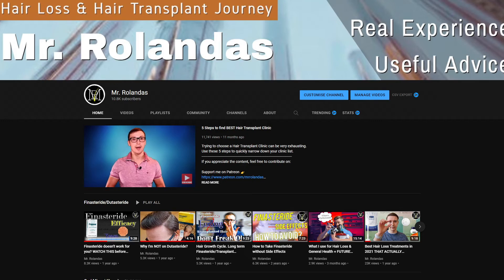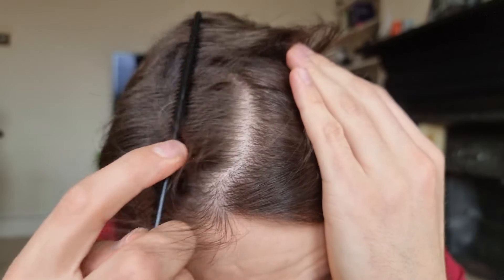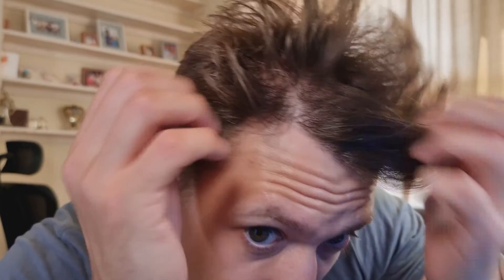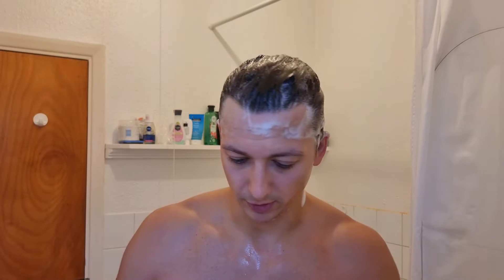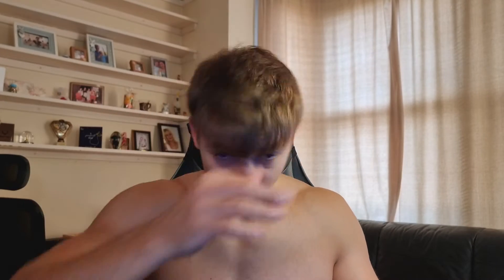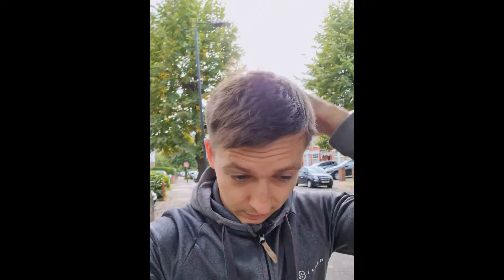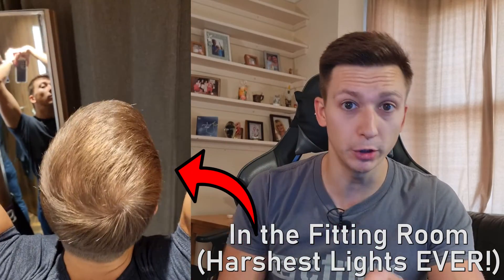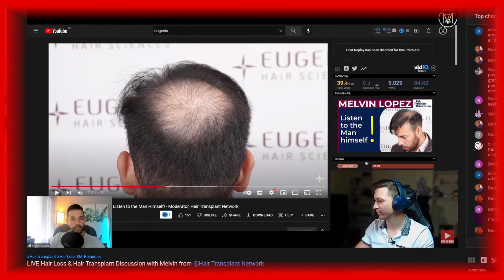My Thoughts on my Hair Transplant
Hair Transplant Transformation.
My thoughts on my Hair Journey.

Why don't you buy me a beer If I ever helped you?! 🍺 Cheers!
Keep in mind that I'm not a medical professional, thus any information given by me is my own observation and should not be treated as a professional advice.

If you are also supporting the message about no BS in Hair Transplant & Hair Loss industry, help me to spread the word by subscribing to this channel, engaging in the comments down below, so we can reach more people & save more hair!

I am sharing my personal experience of my hair transplant and tips & tricks in order for you to go through your journey smoother! I am posting frequent updates starting from immediately after procedure, so you know what are you signing on!

Topical Finasteride 0.2%
Topical Minoxidil 5% + Tretinoin (for better and faster absorption)
Topical Finasteride 0.05% + Minoxidil 6%
Ultimate Topical Solution (Finasteride, Minoxidil, Tretinoin, Azelaic Acid + more)
Dr. Pen M8 Microneedling Device
Best Derma Roller 1.5 mm

00:00 - Hair Loss Journey recap
01:26 - How do I feel about my Hair Transplant?
05:05 - Hair Wash. Shampoo. Conditioner.
07:53 - Haircut. Thoughts in the car
11:11 - Close-ups
11:45 - Will I do another Hair Transplant?